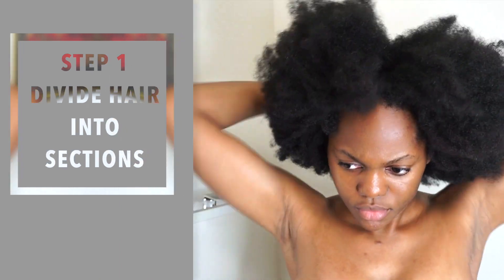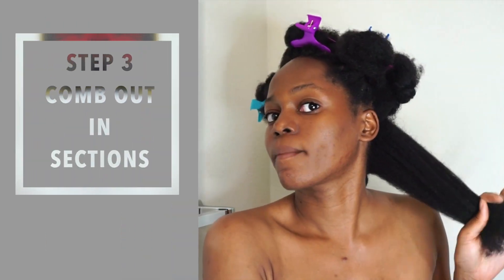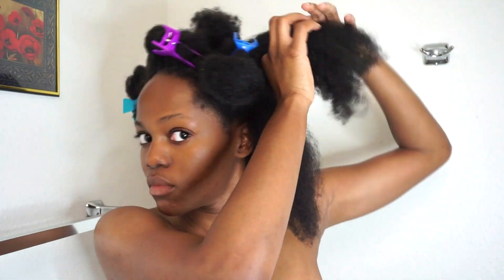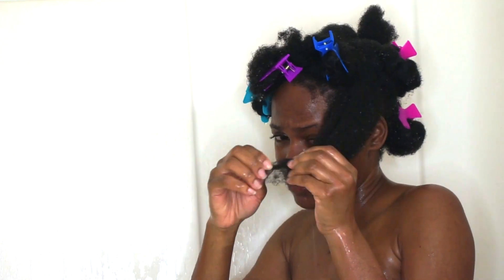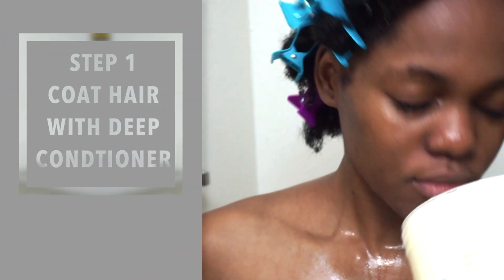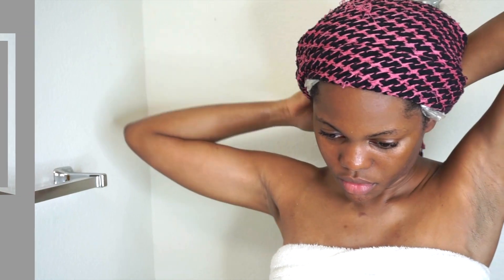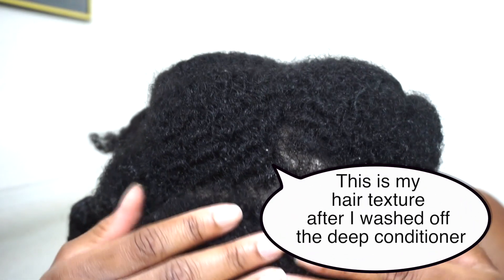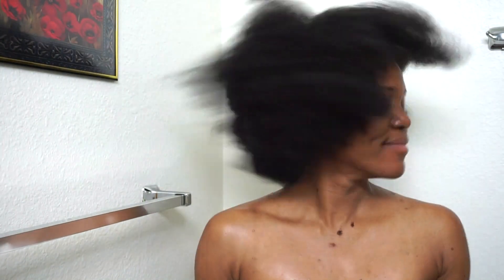DETAILED WASH DAY ROUTINE | Detangling, Washing & Deep Conditioning on 4C natural hair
PLEASE READ!!!

 You can detangle hair when it's wet or dry. However, hair is more brittle when it is wet so there could be more shedding. If your hair is severely tangled, wetting and washing before detangling is going to make it more tangled. In this tutorial, I chose to detangle my hair while it was dry because I had a lot of tangles in my hair (because I didn't detangle properly before my last crochet hairstyle). Detangling works best with wet hair if you don't have a lot of tangles and knots to detangle. If your hair is like mine, you're gonna have to work the tangles out before washing your hair. In the future, I will film a tutorial of how you can detangle hair in it's wet state.

***Products used***

Garnier Fructis Triple Nutrition Shampoo
Proclaim Professional Care Cholesterol
Olive Oil

Use code “LUCHI” to get $$$ of Fashion Nova

Sigma F1.4 Lens
Canon T5i Camera (bodyOnly)
Sony a5100
Eken H8 (GoPrp Dupe)

Shoutout to “Gabrielle Marie” on youtube  for the Editing hacks

EBATES: get MONEY BACK when you shop online, use this

ABOUT ME
I hope to inspire by sharing my experiences. I'm a lover of arts. I express myself through fashion, makeup, hair, dance and music. So expect to see a little bit of everything on my channel! Thanks for embarking on this journey with me!